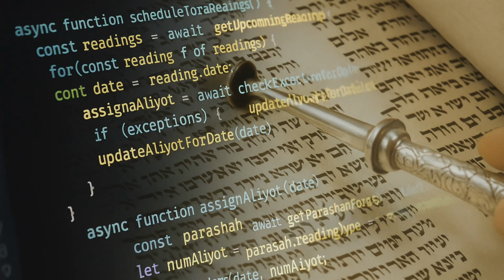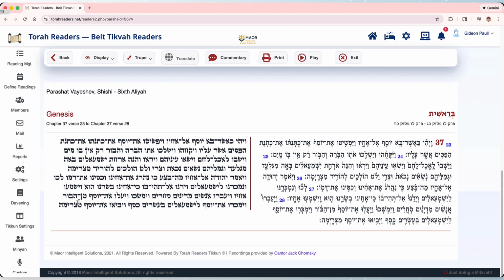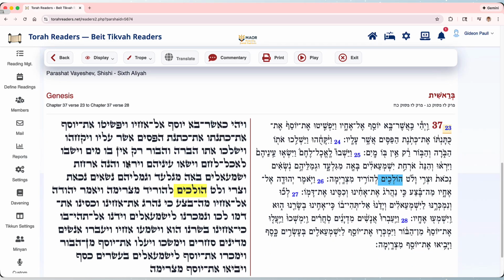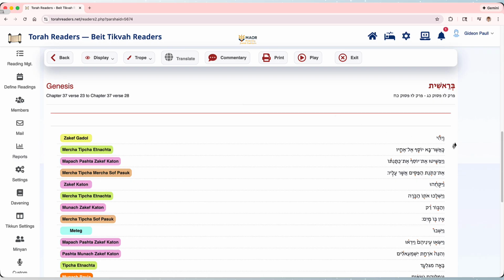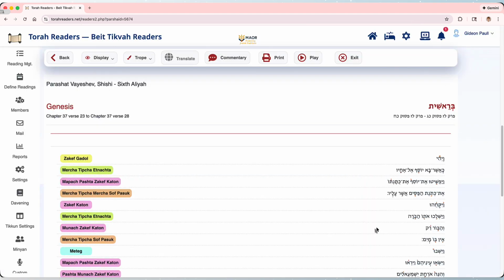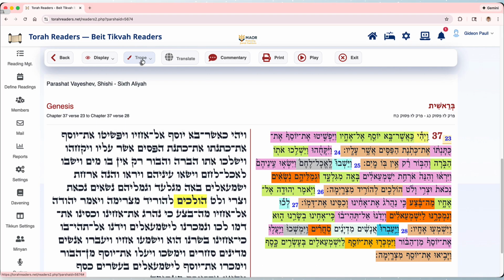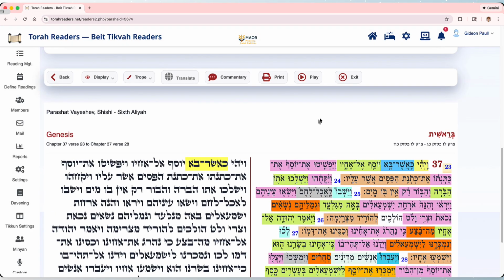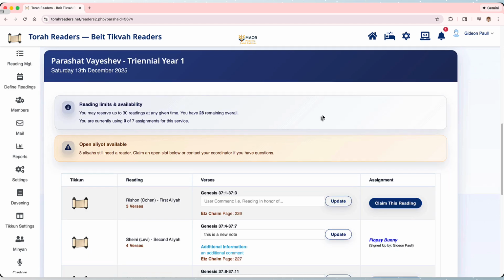Using Torah Readers Tikkun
How to use the latest capabilities in Torah Readers Tikkun